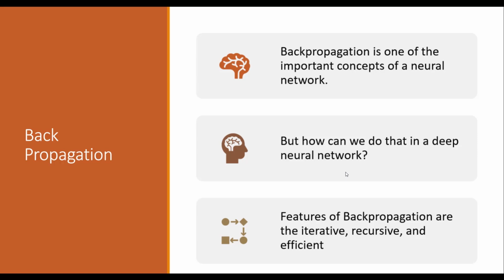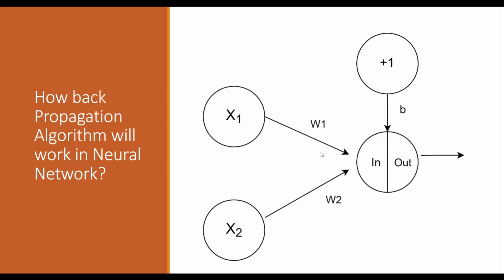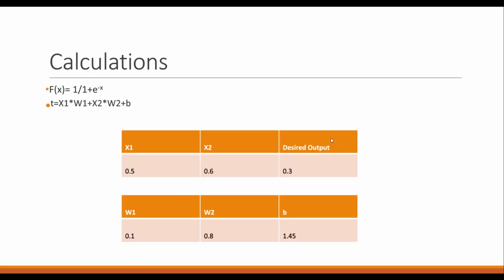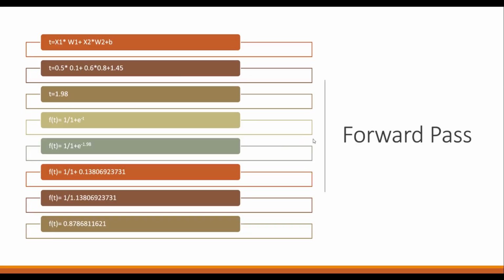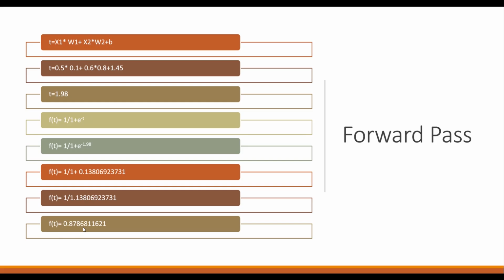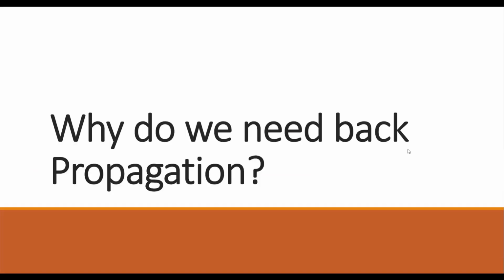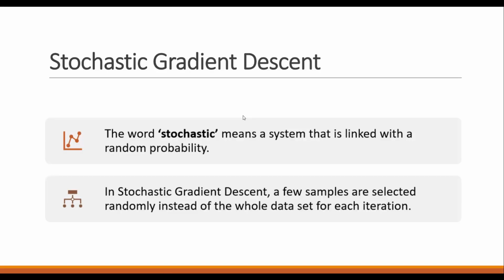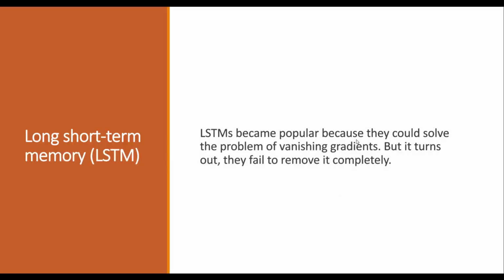Optimize Your Neural Network Training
The topics that I covered in this TensorFlow tutorial are back propagation,
types of back propagation, learning rate decay, max pooling, and long short-term memory(LSTM).